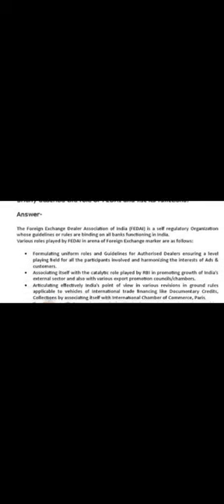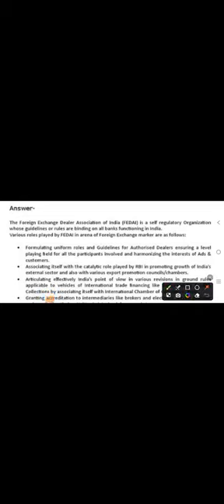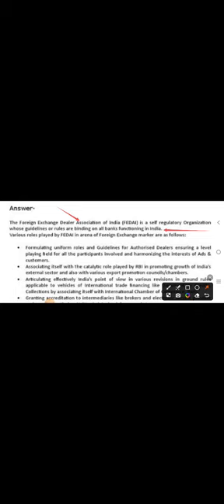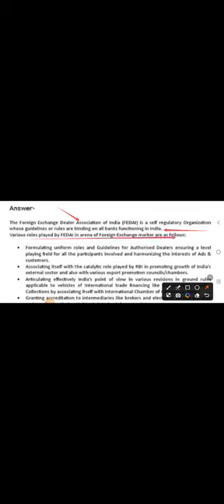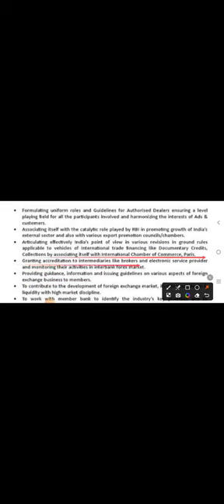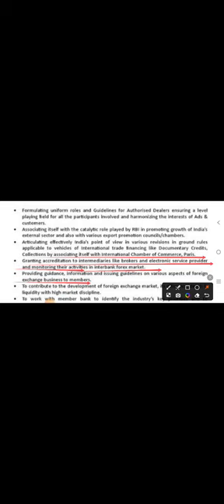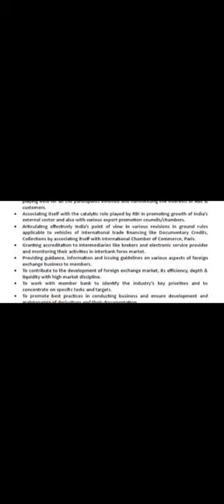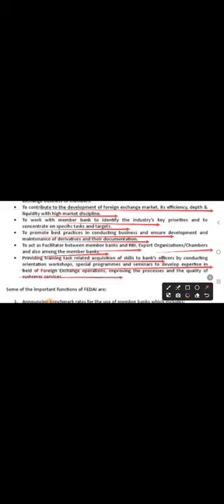IIBF CERTIFICATE IN FOREIGN EXCHANGE EXAM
I. a) FEDAI Role and Rules of FEDAI
b) Foreign Exchange Rates and Risk Management
c) Code of Conduct
II. Forex Facilities for Resident Indians
a) Travel and Non-Travel Related Remittances
b) Liberalised Remittance Scheme
c) Foreign Currency Accounts in India
III. Forex Facilities for Non-Resident Indians
a) Deposit Scheme
IV. a) Import of Goods and Services
a) Import of Goods and Services
b) Outward Remittances other than Imports
c) External Commercial Borrowing
V. a) Export of Goods and Services
b) Foreign Currency Accounts in India
c) Foreign Currency Accounts outside India
d) Investments Outside India
VI. a) Investments in India by Non-Resident Corporate / FIIs/other entities
b) Purchase of Equity Shares and Convertible Debentures issued by an Indian
Company
c) Investment by Registered Foreign Institutional Investors (FIIs) under
Portfolio Investment Scheme
d) Purchase and Sale of securities other than shares or convertible debentures
by FIIs
VII. Documentary Credits and Standby Credits
VIII. Export Finance
IX. Foreign Trade Policy 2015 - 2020a) Import of Goods and Services
Company
Portfolio Investment Scheme
by FIIs
VIII. Export Finance
IX. Foreign Trade Policy 2015 - 2
Company
Portfolio Investment Scheme
by FIIs
VIII. Export Finance
IX. Foreign Trade Policy 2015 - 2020
Company
Portfolio Investment Scheme
by FIIs
VIII. Export Finance

Anyone who enters this banking industry is entitled to receive several perks and benefits. After you complete your probation period which generally extends to a period of two years, you are eligible for a 'promotion', that will go on until you reach the highest position.